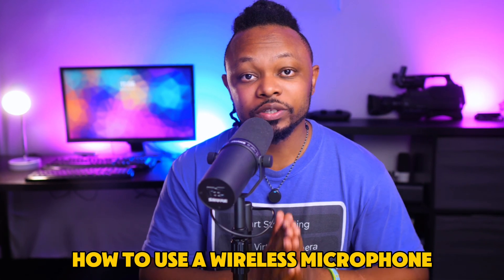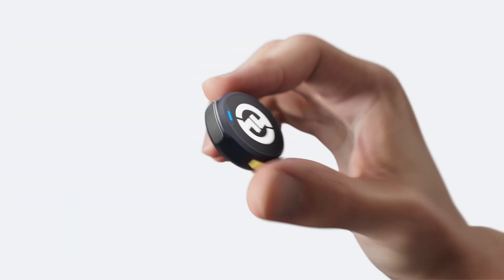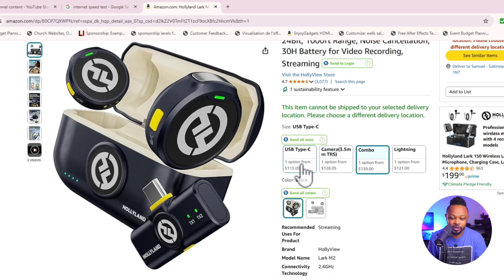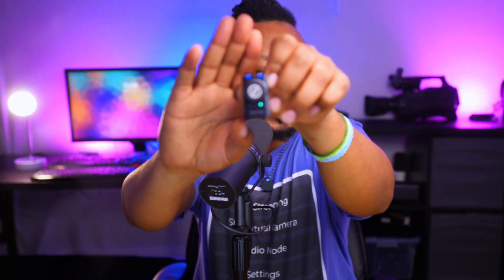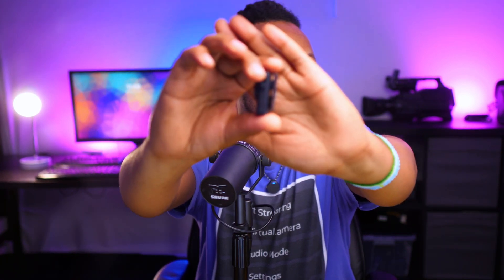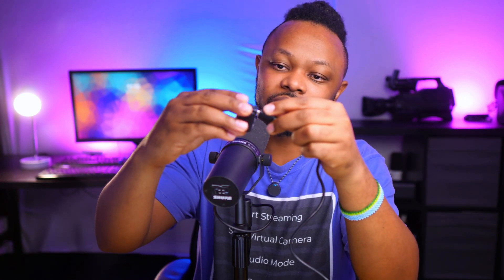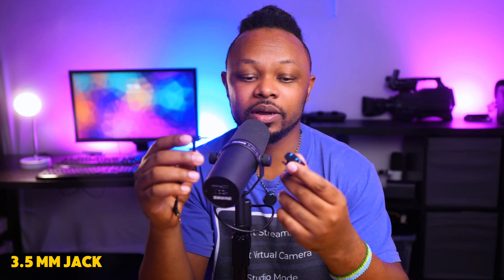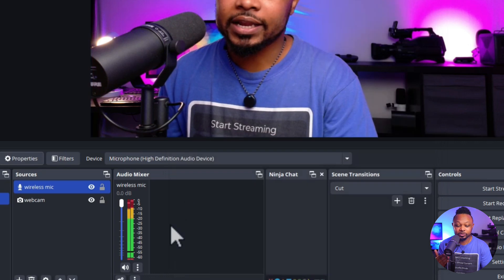How To Live Stream With Wireless Microphone Ft Hollyland Lark M2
In this video, I'll show you exactly how to live stream with the Hollyland Lark M2 using OBS, same concept applies to any other wireless microphone kit.
I will show you how to connect the Lark m2 to your computer, best settings and how to add it to OBS as you main Live Streaming Microphone.